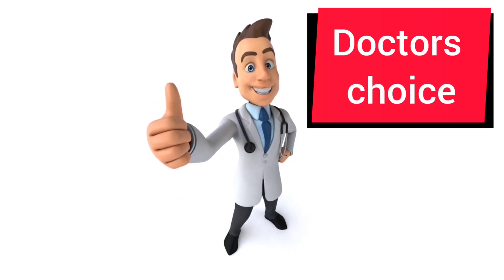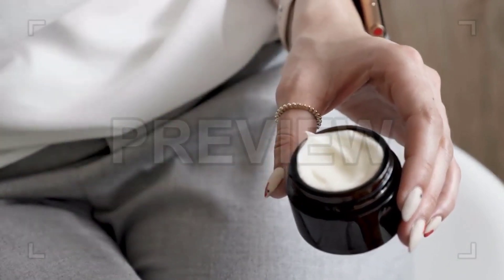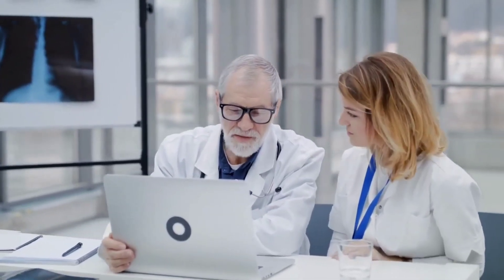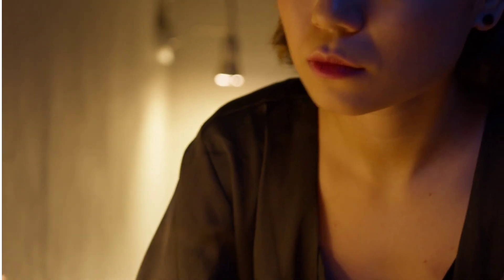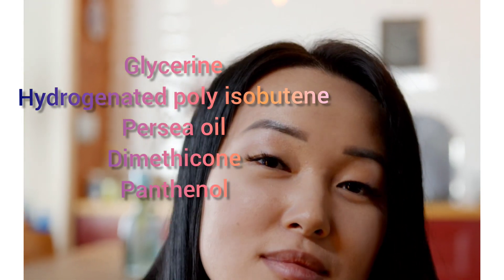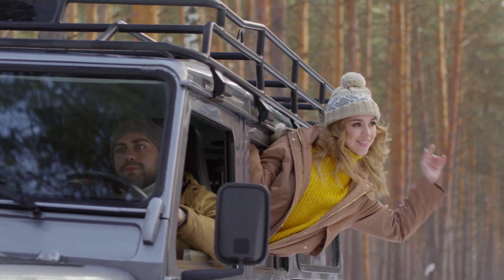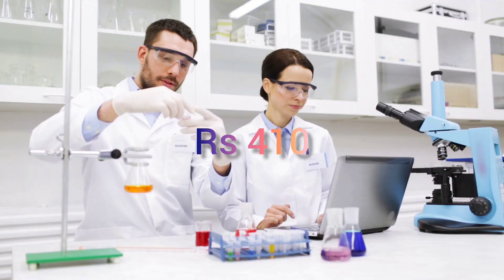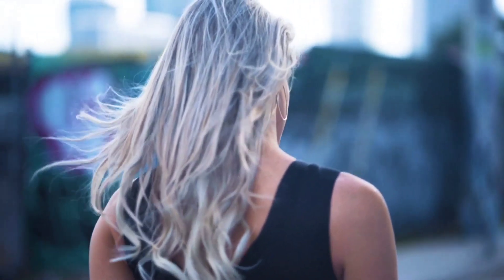Cetaphil moisturising lotion review| Doctors approve|| uses, sideeffects, price, ingredients,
Cetaphil moisturising lotion has become one of the most favourite moisturisers with a lot of people. We took a look at the ingredients and we saw that it contains a lot of moisturising ingredients that are great for the skin. It contains glycerine, hydrogenated poly isobutene, persea oil, dimethicone and panthenol. All these are relatively safe ingredients which work well on most skin types. Also, they have used water as solvent instead of alcohols which many products use. This is great because it reduces the chances of skin irritation. it is also free from fragrances making it gentle and an excellent choice for sensitive skin people. It is also non comedogenic meaning it will not clog the pores. So people with acne prone skin can use this. the lotion is a white coloured semi thick lotion which gets absorbed into skin easily. It is available separately for dry skin and all skin types. It's available at a price of rs 410 for 100 ml. It's easily available online and offline. The packaging is travell friendly so it's convenient for you to toss in your bag during travell. It can tend to give some shine on application so it might appear a bit oily for those who doesn't like the Dewey look. The lotion doesnot contain sun protection so do not forget to wear a sunscreen if you are using in in the day time. It works great as a night cream.